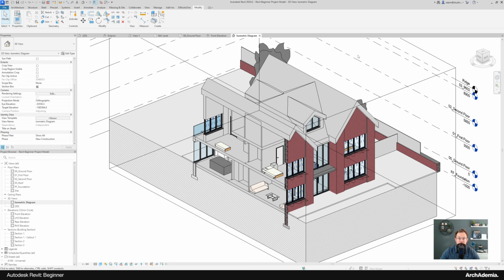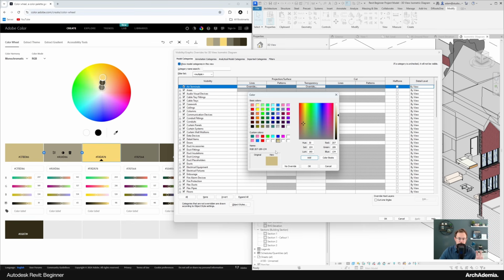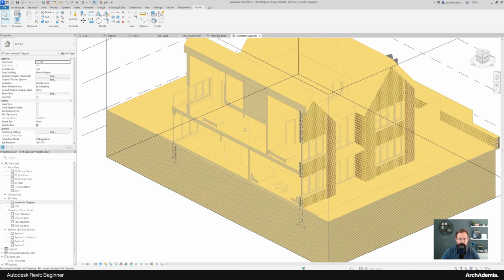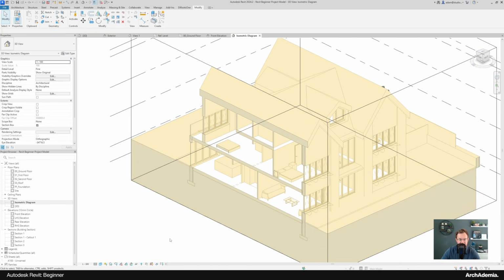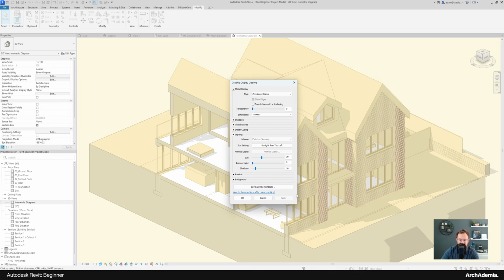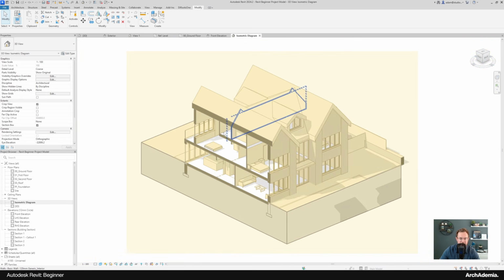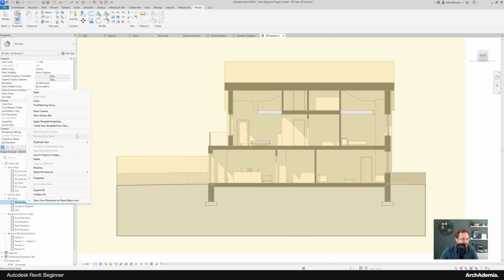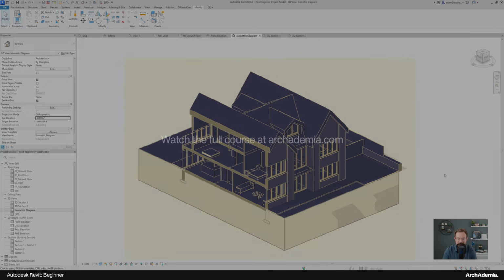Your Revit drawings don't have to look boring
Most architects have given up on Revit producing beautiful drawings. They shouldn't have.

In this lesson, pulled straight from the Autodesk Revit for Beginners course on ArchAdemia, Adam walks through a complete graphic overrides workflow: building a custom colour palette in Adobe Color, applying it through visibility graphics (VV), refining cut patterns and material hatches, dialling in shadows and lighting, and exporting the result as a clean diagram ready for a sheet or presentation.

By the end you'll have produced an isometric, an orthographic and a perspective section, all from the same Revit model, all in a coherent visual style you've actually chosen rather than the default Revit beige most drawings get stuck in.

The trick most people miss isn't a hidden setting. It's understanding which overrides do what, applying them in the right order, and knowing where to push detail versus where to keep things subtle. That's what this walkthrough covers, end to end.

Want the rest of the course? Autodesk Revit for Beginners covers everything from the fundamentals through to producing the kind of drawings shown in this lesson.